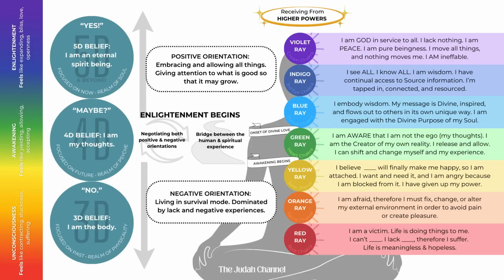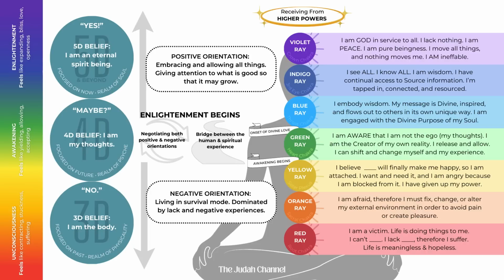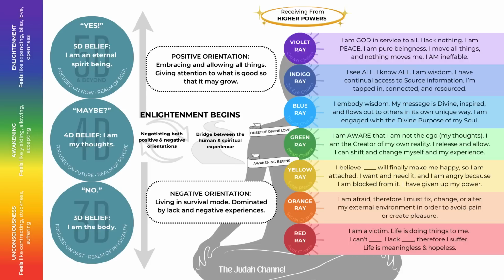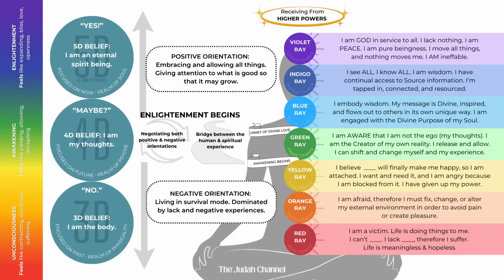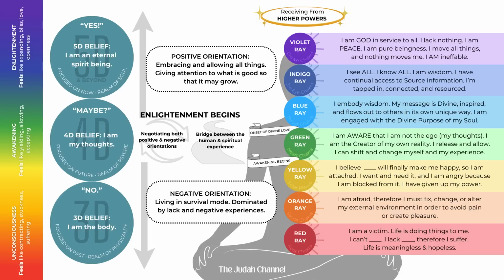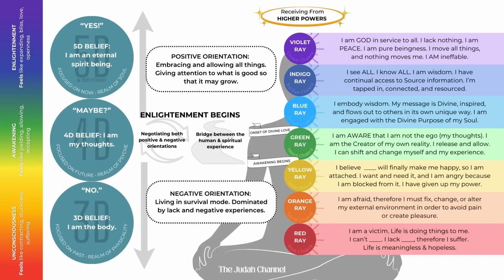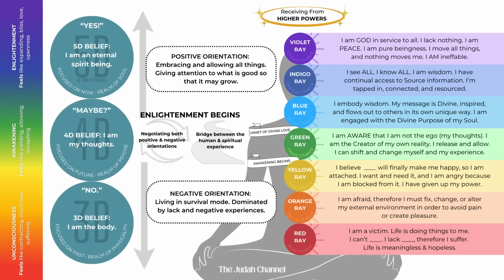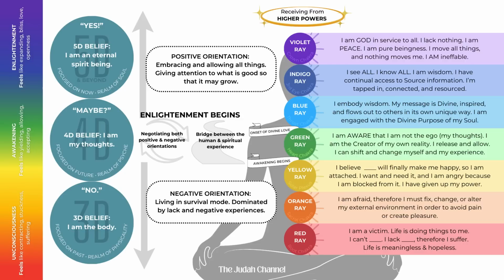NEW! The Judah Channel Presents 🎉 "Realizing Enlightenment" Training + FREE Download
The chart is designed to be printed on 14" x 8.5" (also known as Legal Wide.)

ABOUT:

I'm Anjie Hipple, author of The Answer To All Your Questions and creator of the True You Accelerator™ course.

I have been so very many things in my life: wife, mother, schoolteacher, singer, songwriter, and so many other things.

And right now in this season of my life, I have set all those roles aside to play the most important role of my life, which is as a channel for a beautiful collective of angelic beings from the fifth dimension.

Their name is Judah. Judah is a collective of around 350,000 angels who move together and work together as one unified being, much like a swarm of birds you might see in the sky.

And they reside primarily in the fifth dimension, but they are able to travel inter-dimensionally between the heavens and the earth and establish relationships with people like myself and you, and also with cosmic beings from many, many, many different places, all the way up through to the 12th dimension.

And so Judah is inviting the most exquisite, unbelievable friends to this party and making these glorious introductions.

And we are continually meeting beautiful beings that are changing our lives.

And we believe that they have messages that will change your life as well!

So you are cordially invited…

Come on into this beautiful, amazing gathering, this family that's forming.

…It’s a unique family, because it's not just a family of humans.

It is a family that includes so very many beautiful cosmic beings.

And we are all going to work together, the humans and these beautiful beings who are channeled for your good, your highest good, what's in your best interest, what is moving you on towards your highest self, your truest self.

​Thank you for being with us - you're so very welcome here!